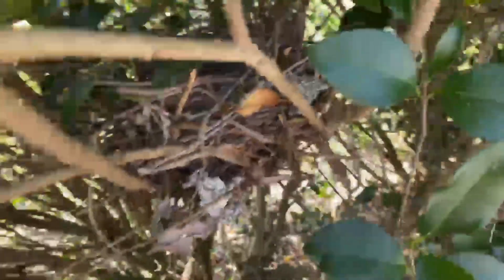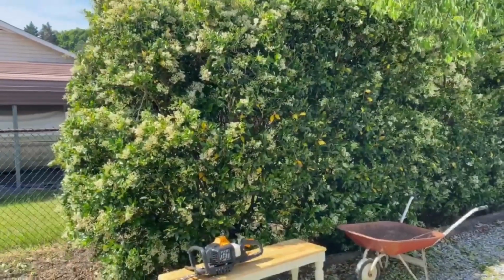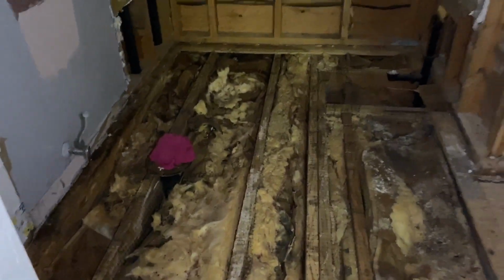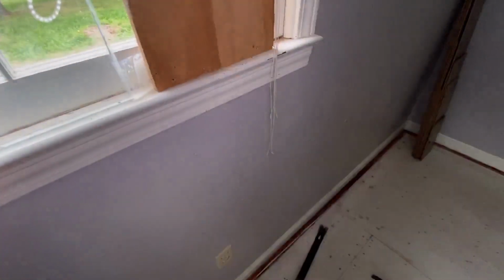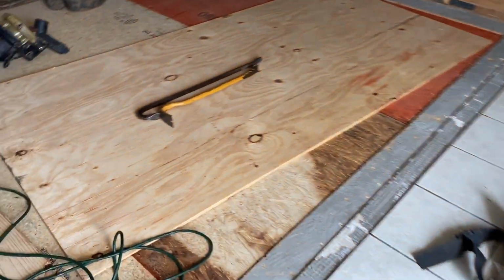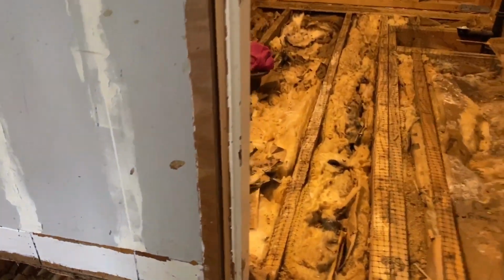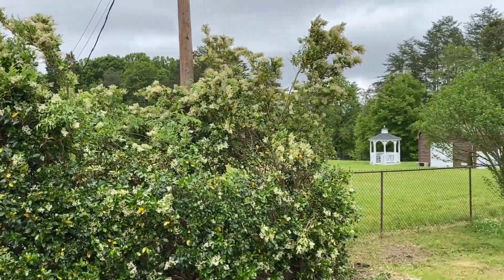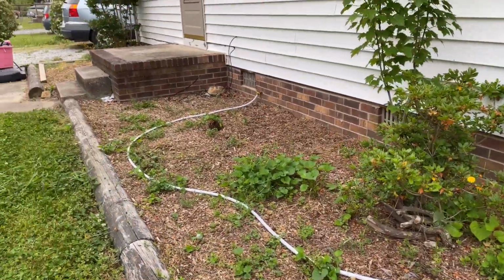Rehab Home Videos #3 Floors Leveling | Kitchen and Bathroom New Floors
Rehab Home Videos #3 Floors Leveling | Kitchen and Bathroom New Floors. Old floors out, new floors in. Rehab home videos  # 3 focuses on floor leveling for Kitchen and bathroom floors. Is it possible to level out un level floors. Rehab home videos to show progress renovation our rental house to sell.

Music Epidemic and KineMaster App

Recorded on iphone11
Edited on iphone11 with KineMaster App